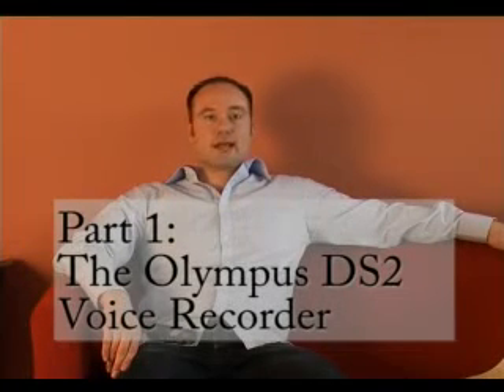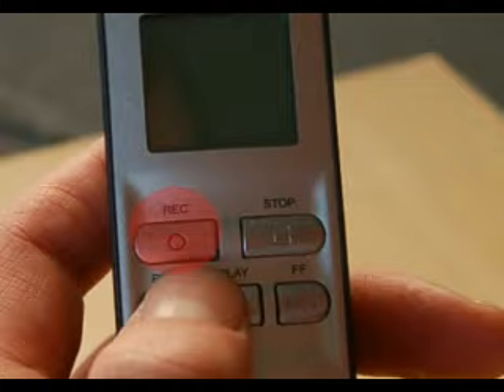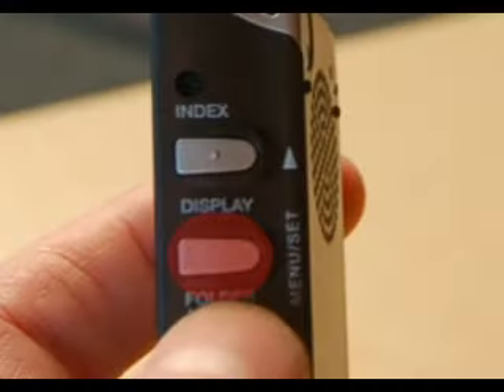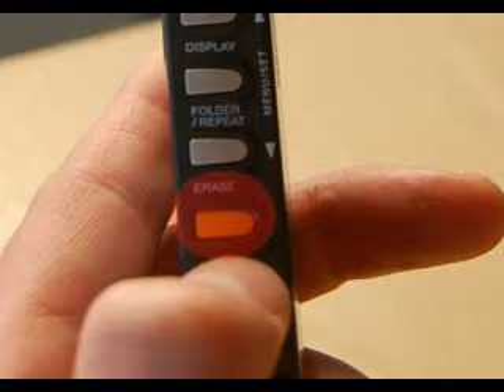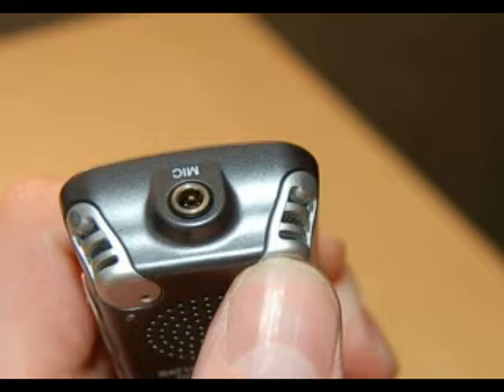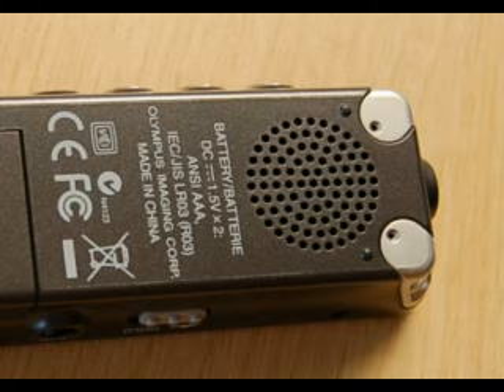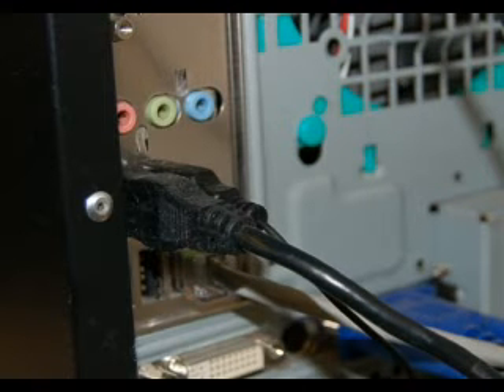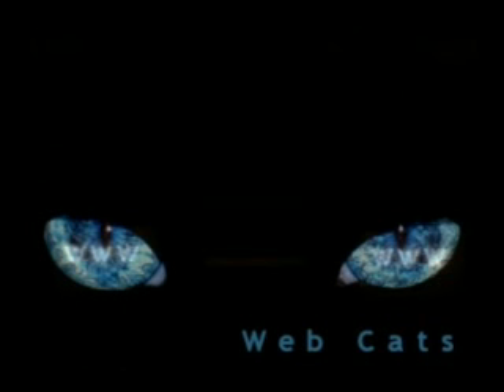Web Cats: Season 01, Episode 06: Using the Olympus DS-2 Voice Recorder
[Recently rediscovered videos from the Web Cats Season 1 podcast recorded in 2007.]

Short video to demonstrate the use of the Olympus DS-2 to record events and lectures.